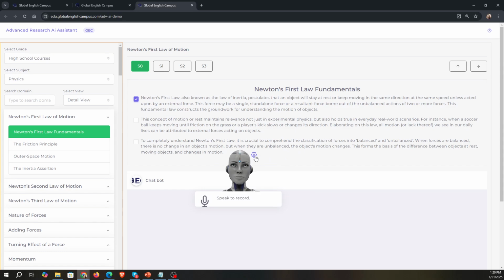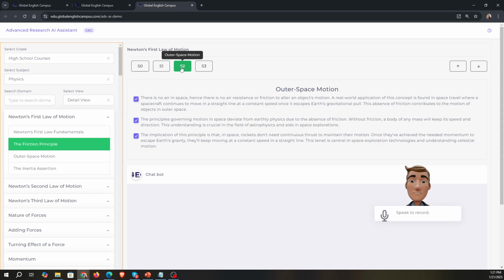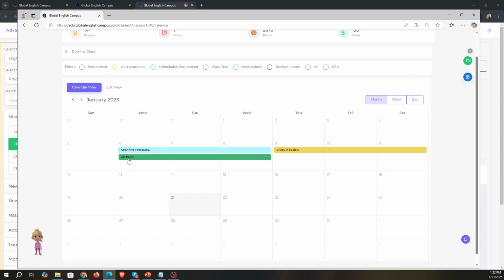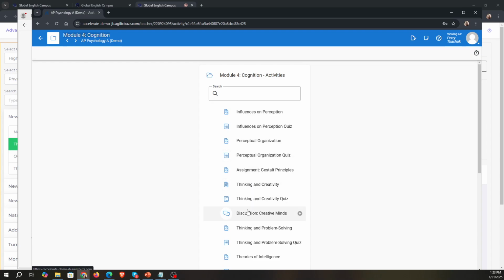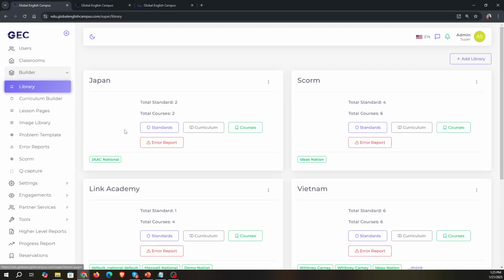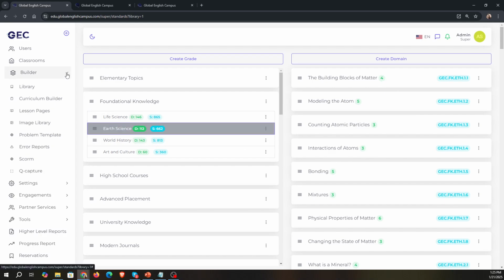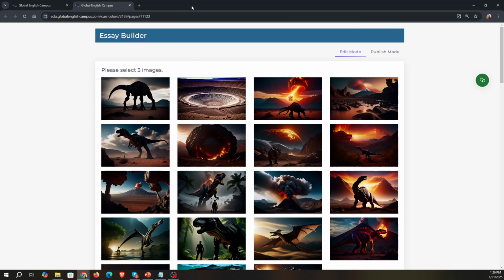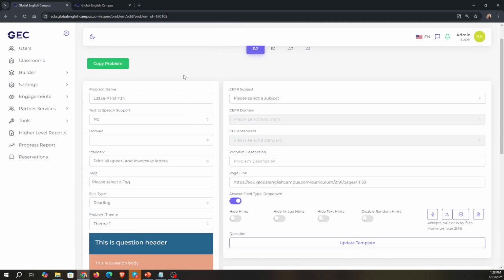GEC's Standards Based AI Research Assistant